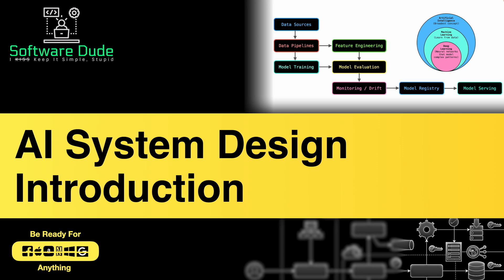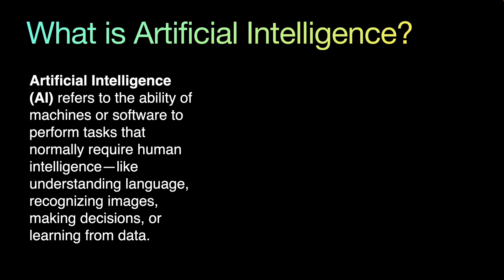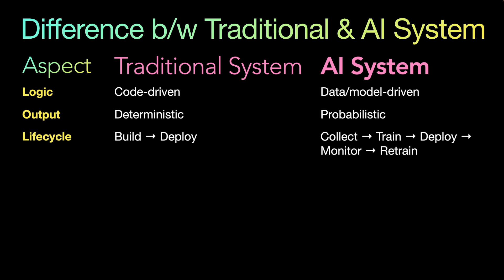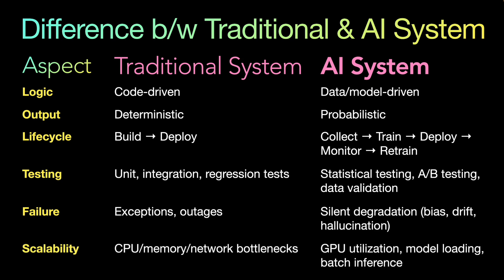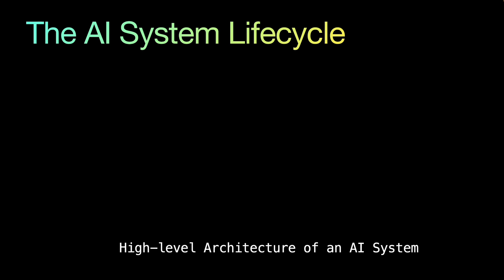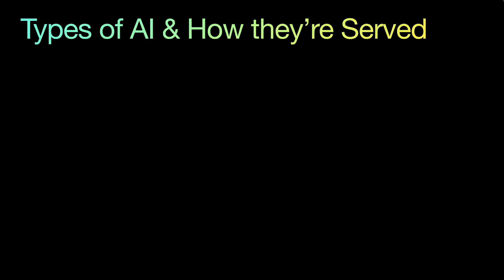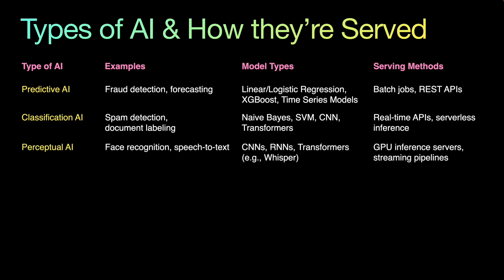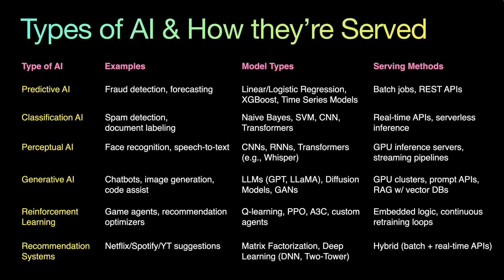AI System Design Introduction (From beginner to pro)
In this video, we will talk about AI System Design, we will break down how AI systems are built from data pipelines to model service. Whether you're new to AI or a software developer transitioning from traditional systems, this is your starting point.

AI System Lifecycle - High-level Architecture
1. Data Sources - Where raw information originates — e.g., databases, APIs, user activity, sensors.
2. Data Pipelines - Processes that collect, clean, transform, and move data to the next stage.
3. Feature Engineering - Transforms raw data into meaningful inputs (features) used by the model.
4. Model Training - Uses historical data to teach the model how to make predictions.
5. Model Evaluation - Assesses the model’s accuracy, fairness, and generalization ability before deployment.
6. Monitoring / Drift Detection - Tracks model performance over time and detects shifts in data or predictions.
7. Model Registry - A version-controlled store of trained and validated models ready for deployment.
8. Model Serving - Exposes the model via APIs to serve predictions in real-time or batch.

Types of AI
1. Predictive AI
This is the most common and beginner-friendly AI — it helps you predict something, like whether a transaction might be fraud or what sales will be next month. These models often run as APIs or reports and are fairly easy to serve.

2. Classification AI
Here, AI is acting like a decision-maker. Is this email spam? Is this image a dog or a cat? You give it labeled data, and it learns to sort things into categories.

3. Perceptual AI
This type helps machines sense the world — they see, hear, or even feel. Think face ID or speech recognition. These models are larger and usually need GPUs to serve efficiently.

4. Generative AI
This is the one everyone’s talking about — models that create things: text, images, code. These are your ChatGPTs. They often require a lot of compute, and some use external knowledge bases for better answers.

5. Reinforcement Learning
These models learn from trial and error — like training a robot or a game agent to figure out the best moves. You don’t just feed it data, it learns from actions and feedback over time.

6. Recommendation Systems
Ever wonder how Netflix picks shows for you? That's recommendation AI. It learns your preferences from past behavior and suggests things you might like, often combining several AI methods.

• 00:00 Introduction
• 00:35 What is Artificial Intelligence (AI)?
• 02:23 Difference between Traditional Software System & AI System
• 05:36 Analogy for software developers (code example)
• 06:45 AI System Lifecycle - High-level Architecture of an AI System
• 09:00 Types of AI and How they are Served